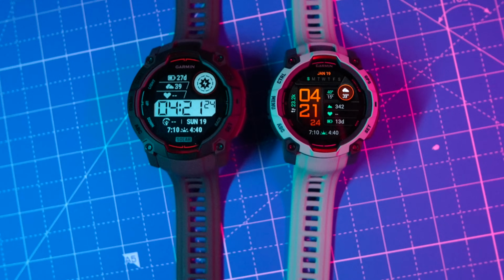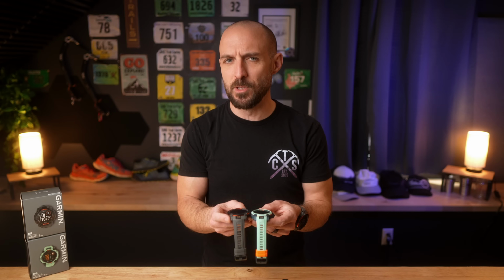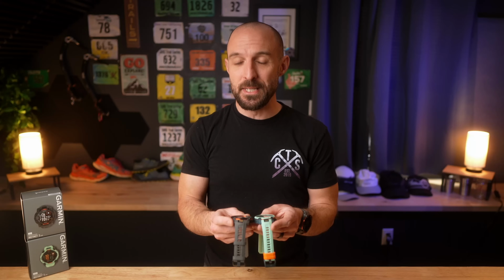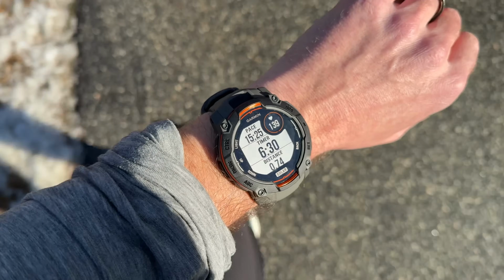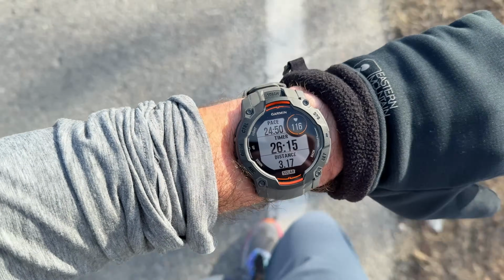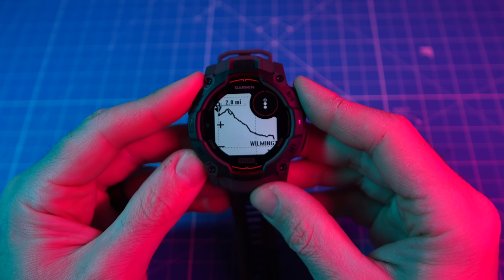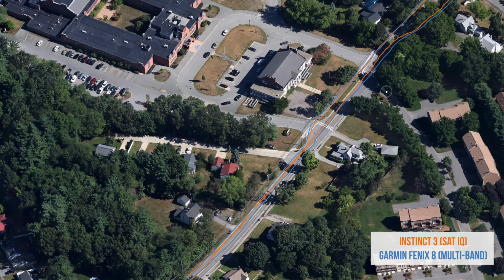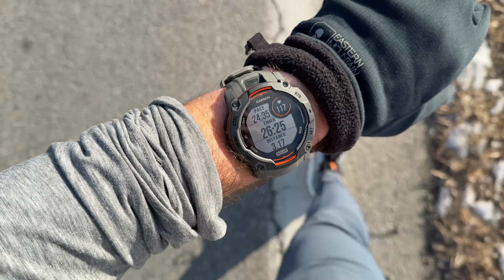Garmin Instinct 3 Review - AMOLED or Solar? (Don’t make a mistake!)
Garmin Instinct 3 Series

00:00 - Intro / Overview
01:50 - Options / Price / Colors
03:06 - Hardware Overview / Design
05:02 - Heart Rate Sensor / Accuracy
06:29 - Display: AMOLED vs MIP Solar
11:43 - Solar Testing
14:09 - User Interface / Features
16:22 - Maps / Navigation
17:42 - Battery Life
19:60 - GPS Modes / Accuracy
20:05 - Final Thoughts / Hot Take!